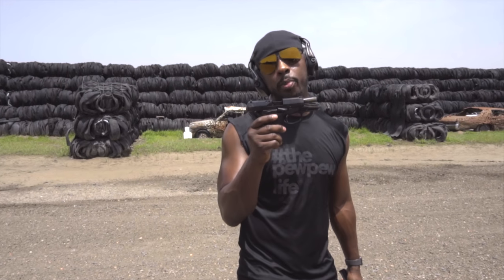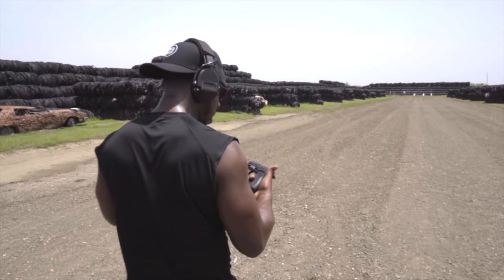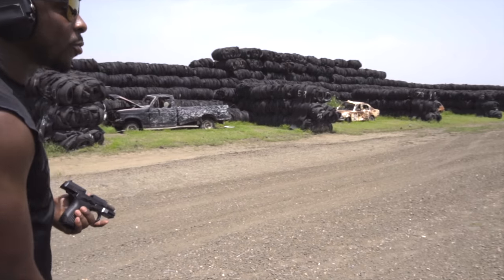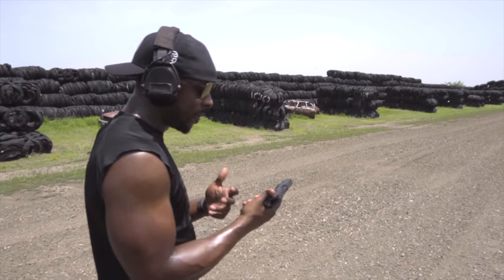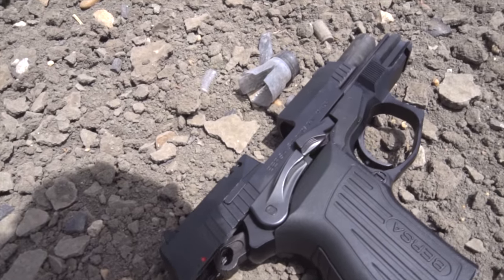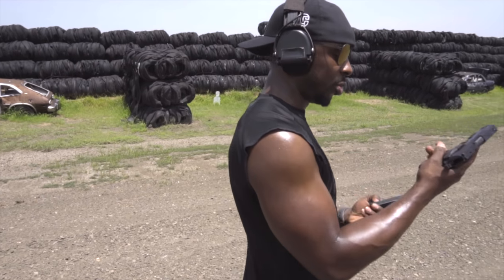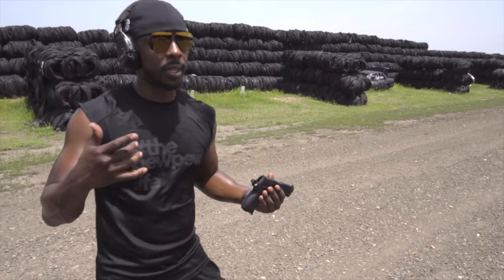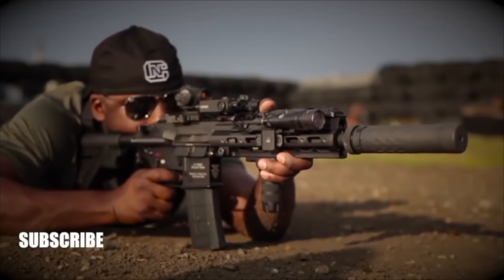First Mag Review: Bersa TPR9c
Bersa TPR9c Review

Truth be told I have a few Bersa's in my personal collection. Considering the lane and space that they live, I like them a lot within that context. So when I got the chance to try out the Bersa TPR9C I jumped at it. Here is my first mag review of the Bersa TPR9C in all its glory. As is the case with all my first mag video I’ll be doing a full review in the near future. Enjoy.